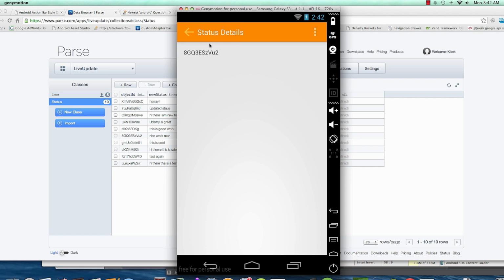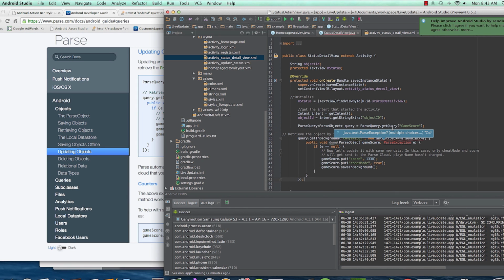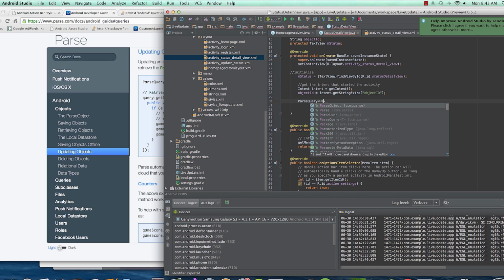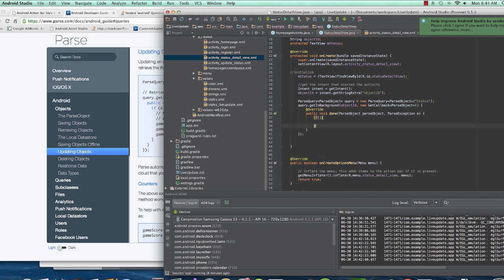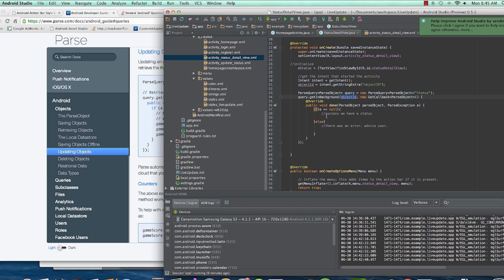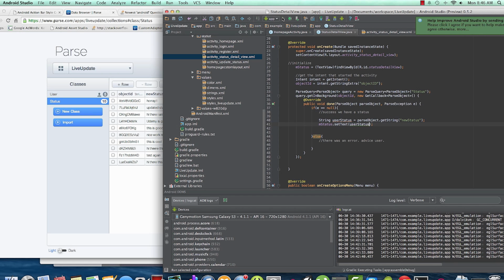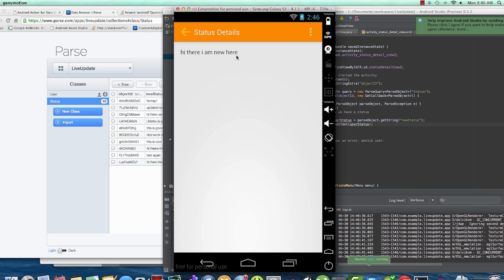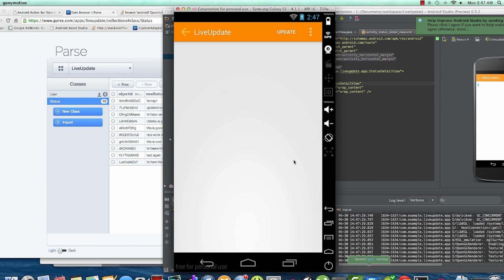Android App Development with Android Studio IDE. 20 (Status detailview